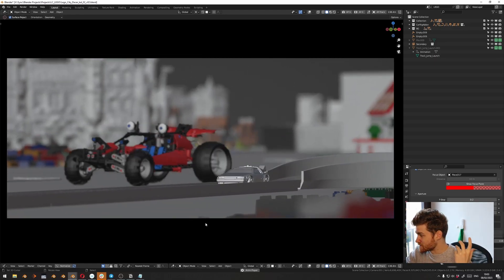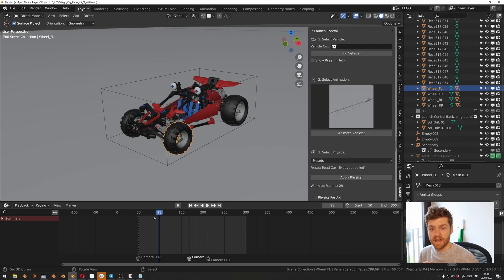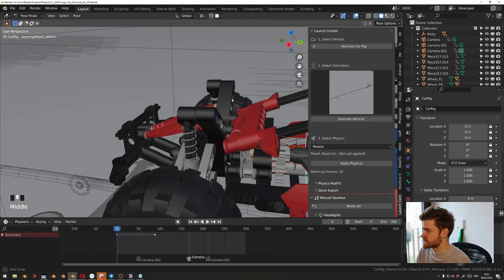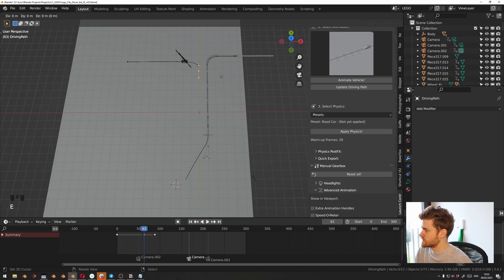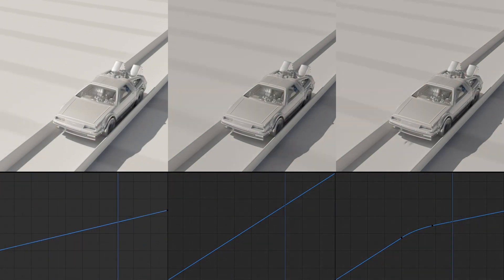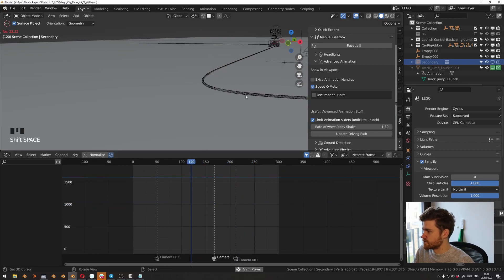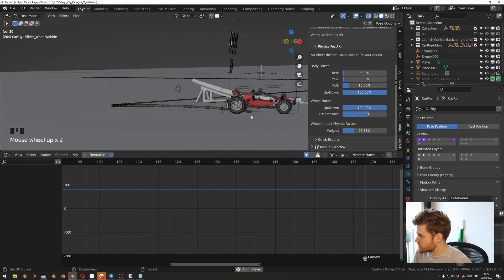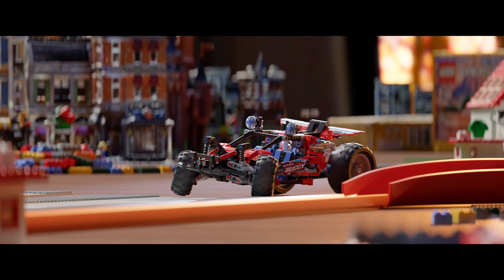Tutorial: Drifting Cars in Blender // Launch Control [Beginner]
In this video we will take a look at how to animate a portion of the LEGO x HotWheels animation I created using Launch Control. The video will go in depth on how to animate the speed of the car and it will focus on how to make your drifts look more realistic.

Strap in and let's go!!

About Launch Control (LC) ►
If you want to make realistic-looking car animations in Blender in no time, LC is the tool for you!

It's built around 3 different parts of the process:
1. Automatic Rigging (One-Click Rigging of 4-wheeled cars)
2. Animation with presets for quick results
3. Physics simulations that bake fast and can be modified in real-time

LC strives to make vehicle animation accessible and eliminates the usual problems you stumble over, when turning your action-sequence dreams into reality (a virtual reality, that is).

The simple interface packs a ton of power and in the "Manual Gearbox" you have a world of customization options to tune LC to your liking.